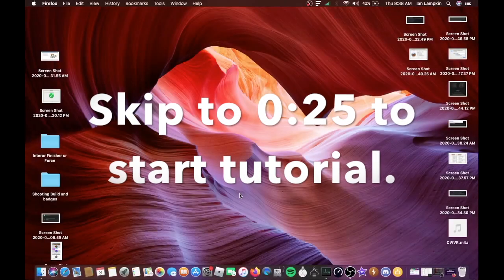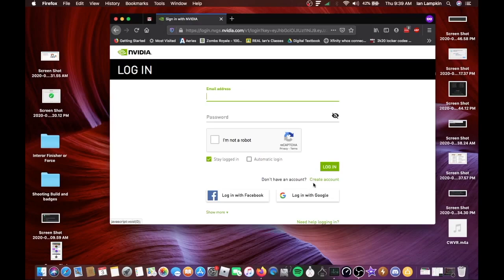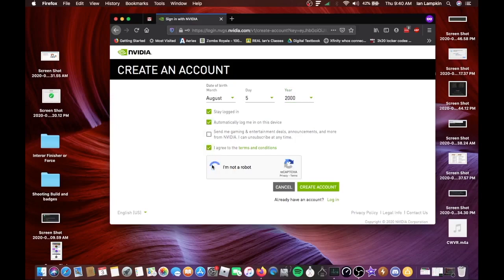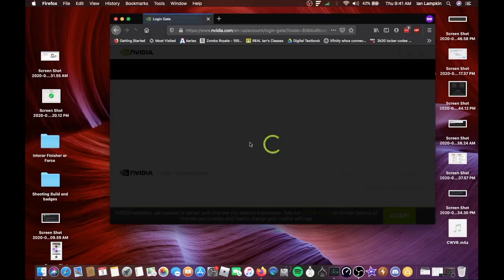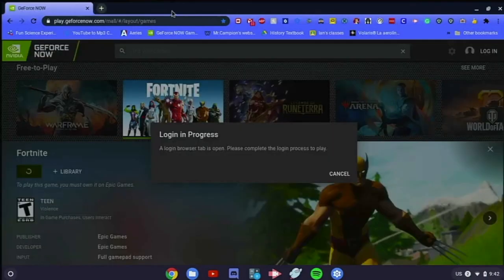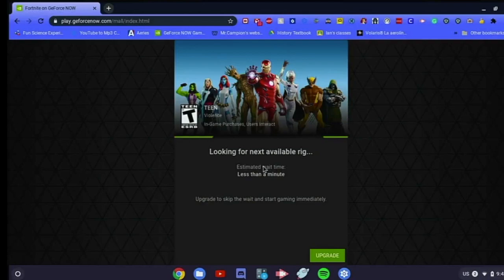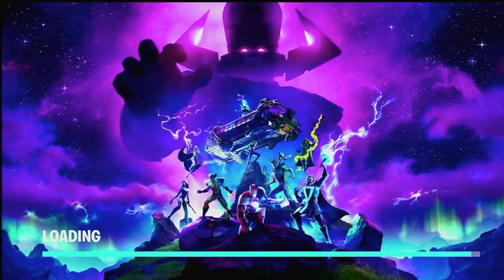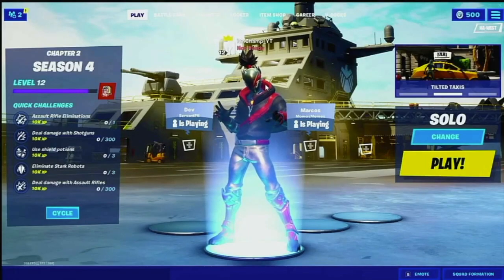How to play Fortnite on Chromebook (2023 EASY)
Back it again with another brand new video! This is about showing you guys how to download fortnite onto your Google Chromebook Computer. This is not a scam or even fake. I will try my VERY Best to find a solution to your problem. :D